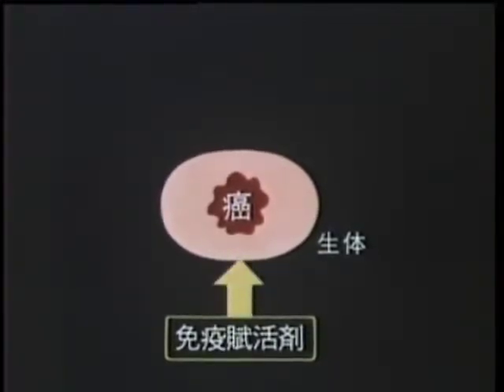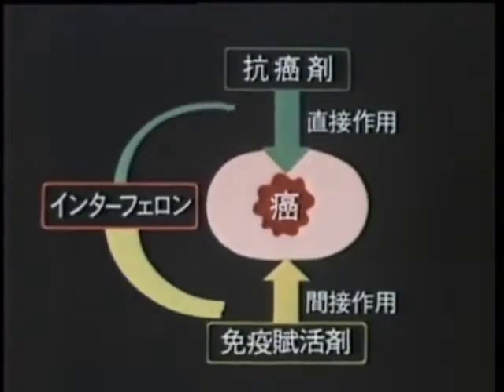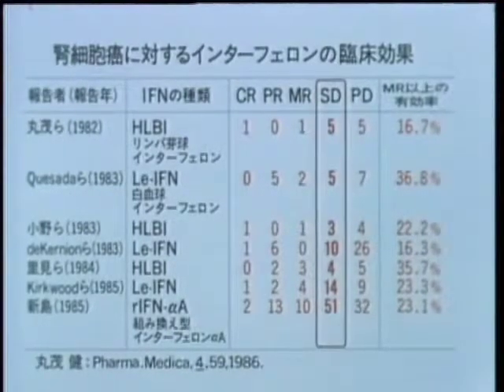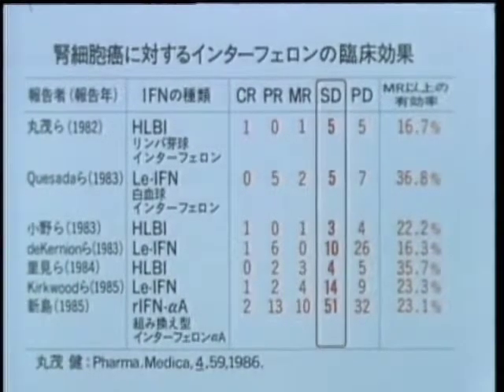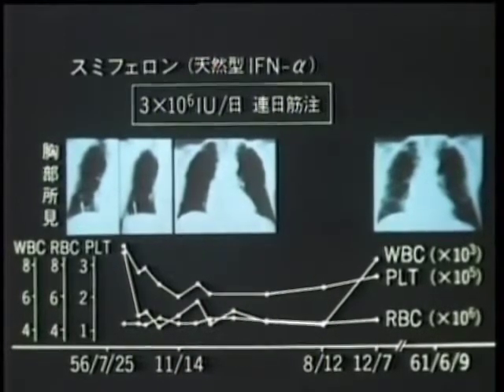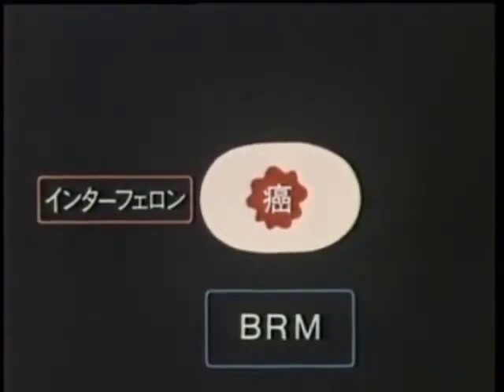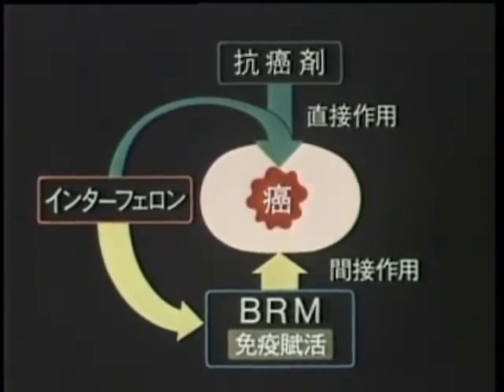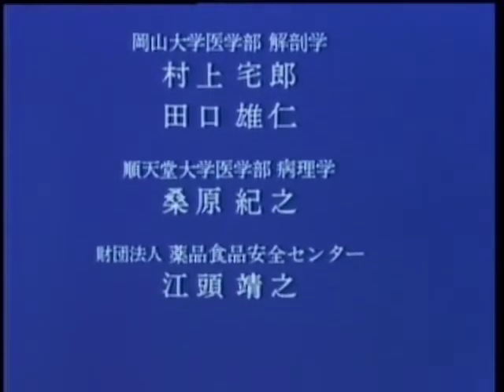インターフェロン療法 ヨネプロダクシオン1987年製作